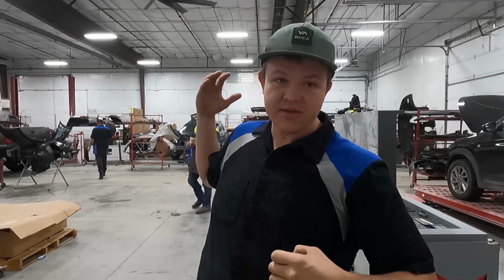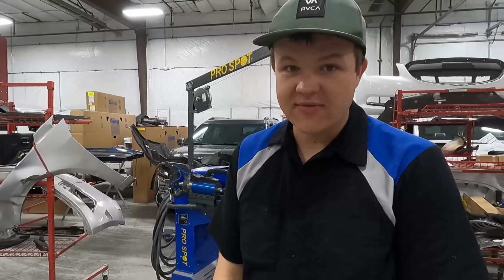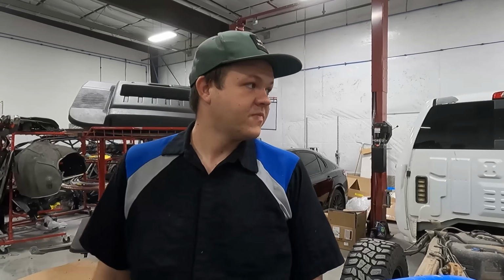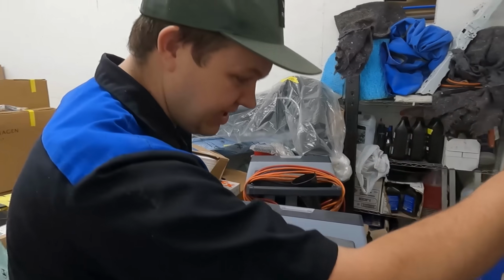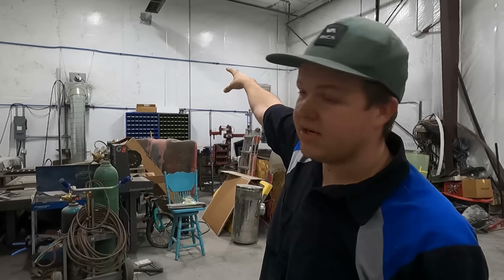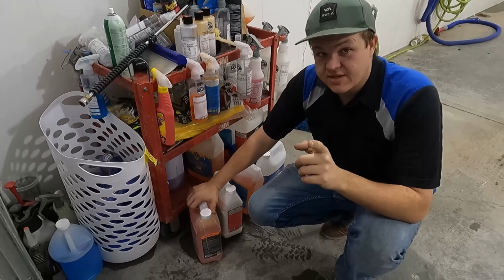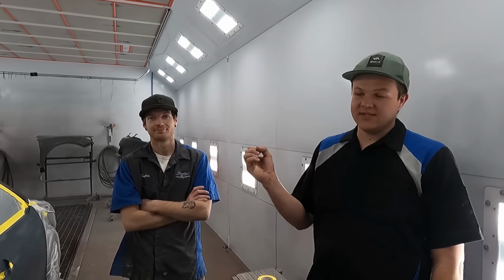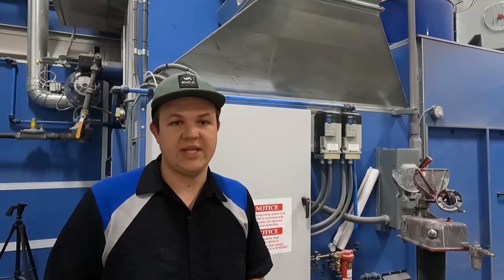Shop Tour & Meet The Crew….. The Who’s Who Of Robby Layton Nation!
On today’s video we introduce the guys in depth and take you inside our brand new state of the art collision repair facility. We walk you around and familiarize you with our shop and stop to talk with the guys, follow along on our first shop tour, and meet the crew video! Hope you enjoy seeing the facility. Let us know if there's more you'd like to see. As always we appreciate you being here and have a great day!!